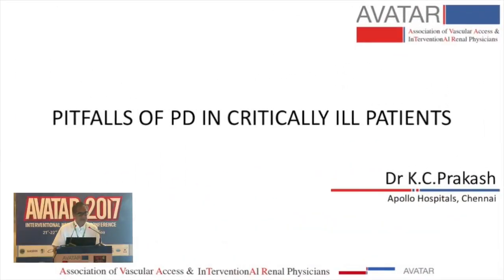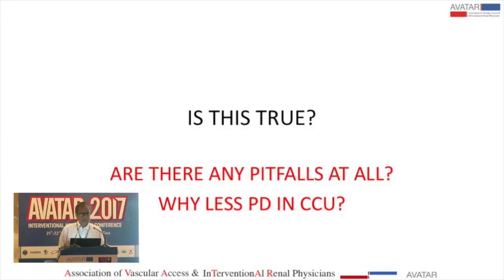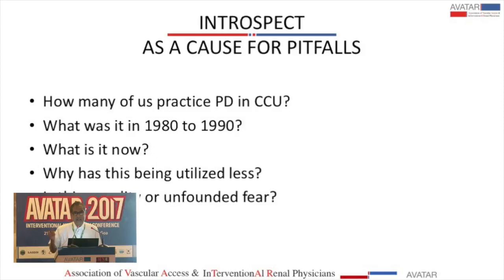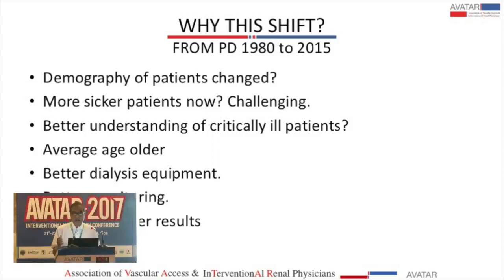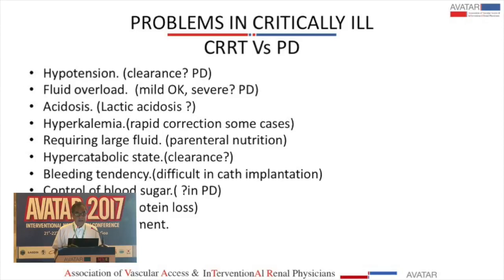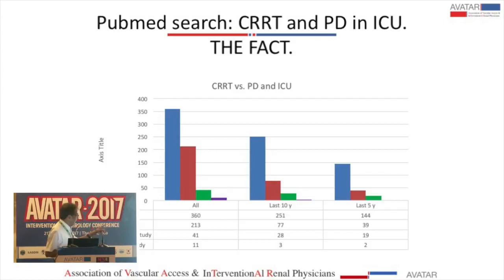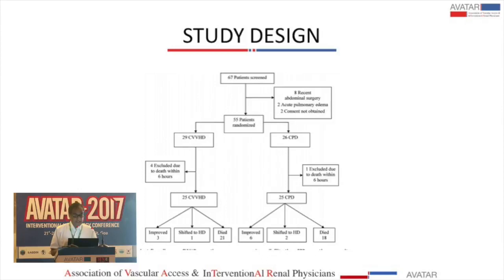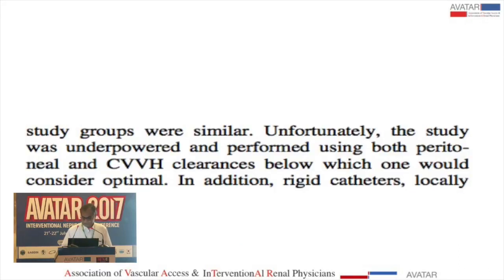Pitfalls of PD in Critically sick patient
Dr. KC Prakash in AVATAR 2017